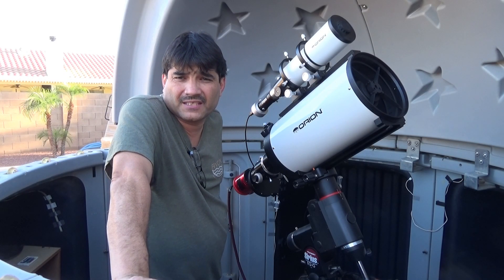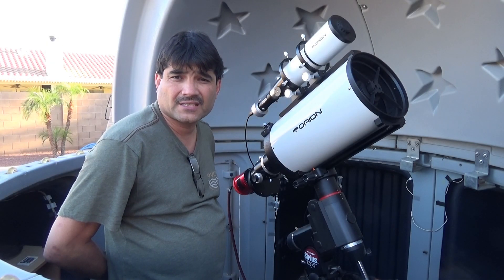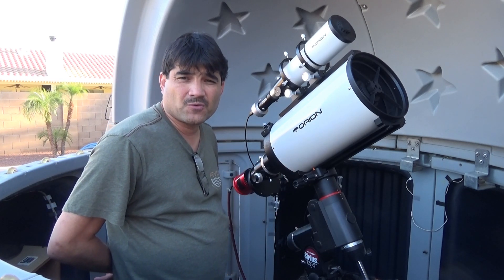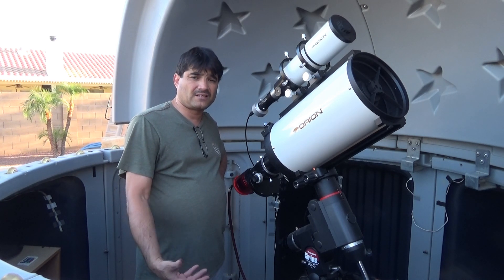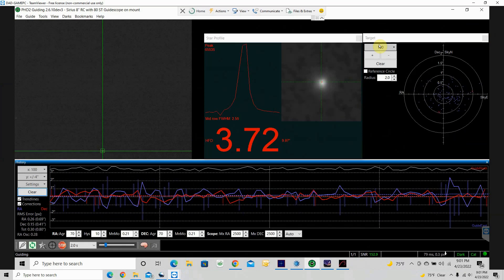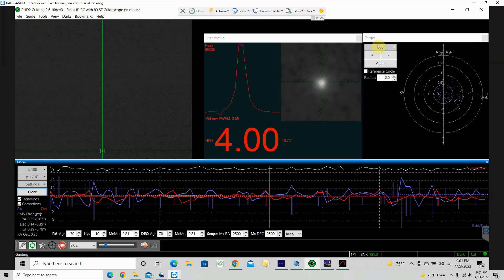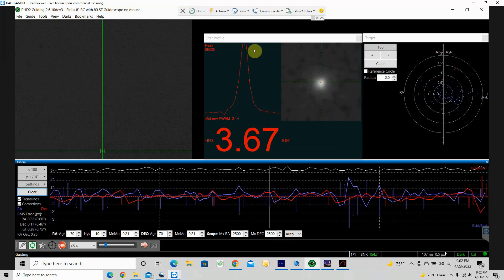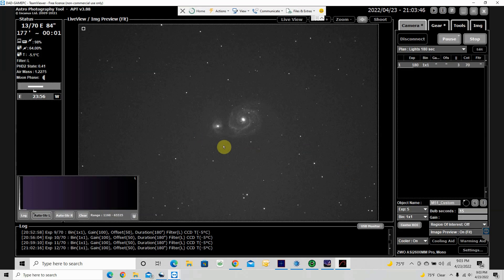First Light with the ZWO ASI2600MM Pro and my Orion 8" Ritchey Chretien Astrograph. M51 & more.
Well, the new camera is ready to capture some photons.  I paired the ZWO ASI 2600MM Pro with my 8" Ritchey Chretien Astrograph telescope.  I'm using the Antlia Pro V LRGB filters and the 3nm S2, Ha, & O3 Narrowband filters.  I imaged over 4 nights, to capture Data in LRGB for M51 (the Whirlpool Galaxy).  I also tested out the Ha and O3 filters on NGC6888 (the Cresent Nebula).

Equipment
ZWO ASI2600MM Pro (OptCorp.com)
7 Pos ZWO EFW (Filter Wheel) (Cloudy Nights)

Software
APT (Astrophotography Tool)
Stellarium
PlateSolve2
All Sky Plate Solver
PHD2
DSS (Deep Sky Stacker)
Adobe Photoshop